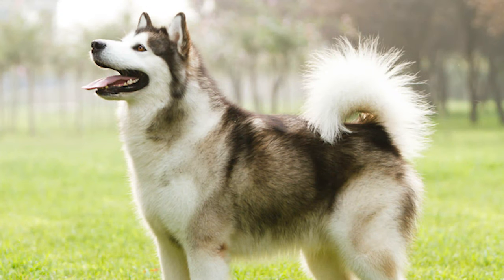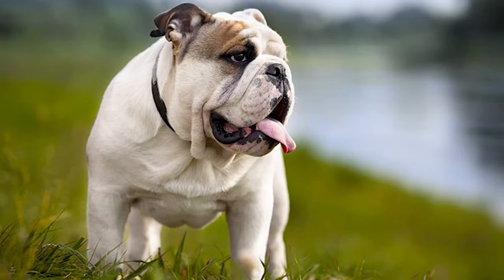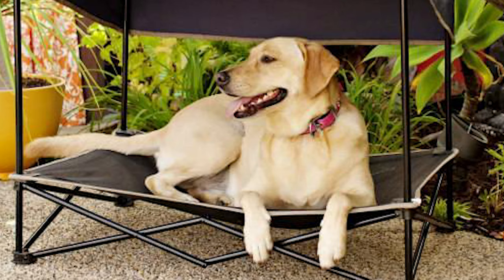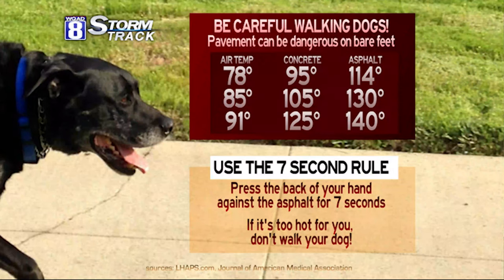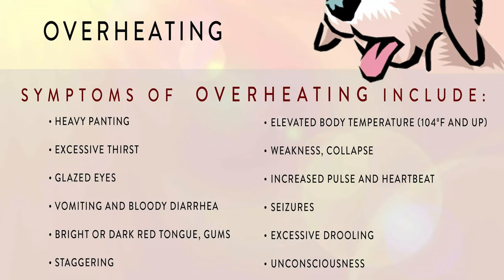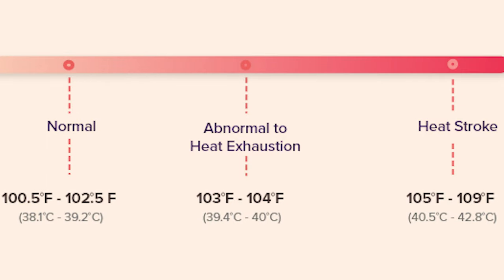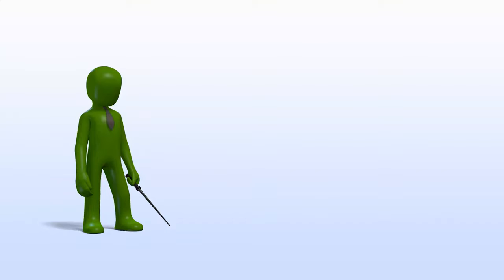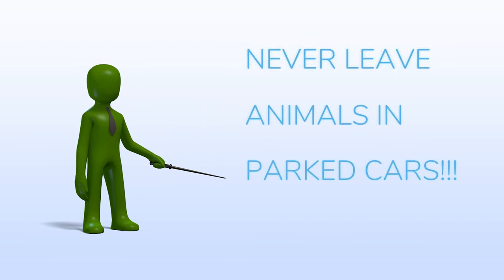Driving With Doc: Keeping Pets Safe in the Heat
What is the a cause of heat stroke in animals that is 100% preventable??  Why should you NOT pour ice cold water on a dog to help cool it down??  What other important things should you know you about keeping your pets safe in the heat? Come along on an evening drive through the Endless Mountain Region of PA to find out the answers to all these questions and more.